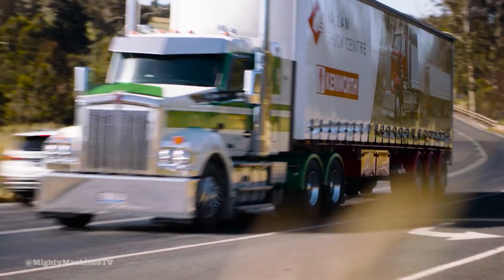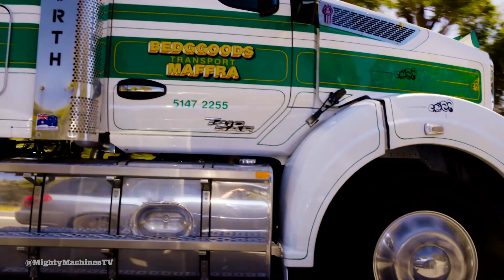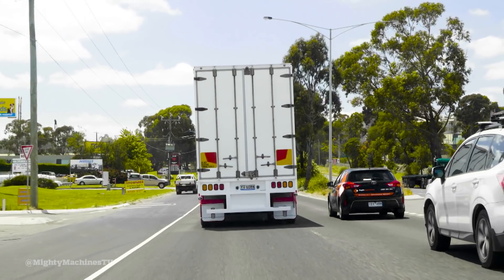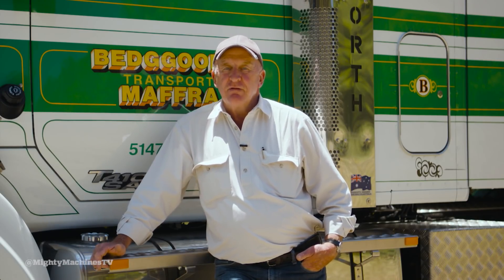NEW Kenworth T410 SAR FIRST DRIVE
Trucking veteran Steve Brooks gets a first drive of the new Kenworth T410 SAR, the first Aussie to get their hands on the beast.